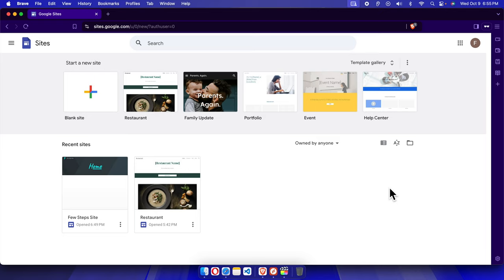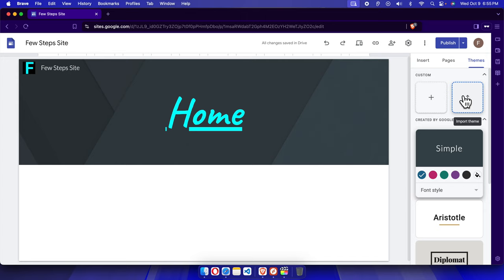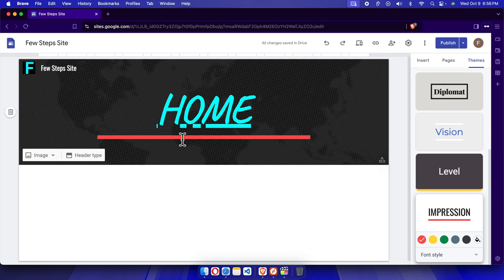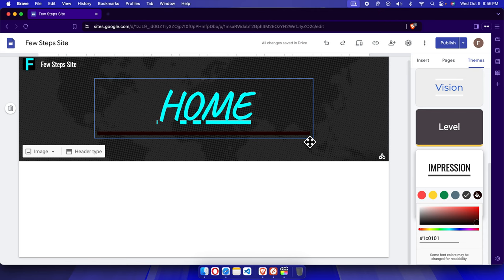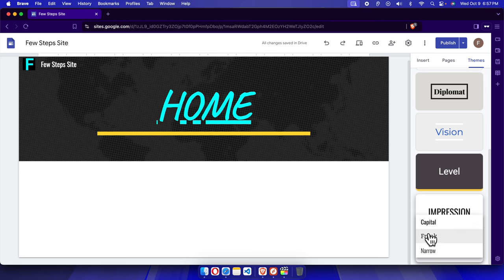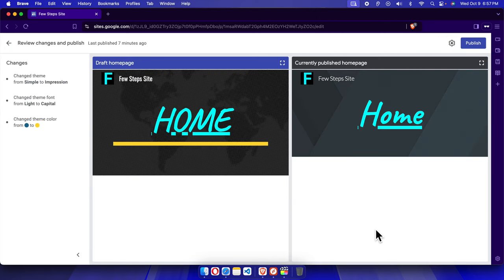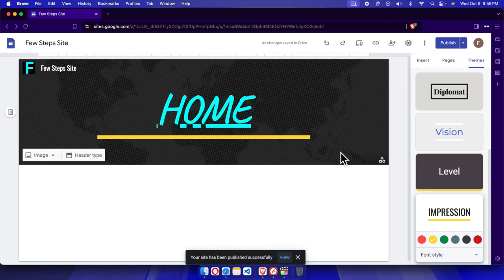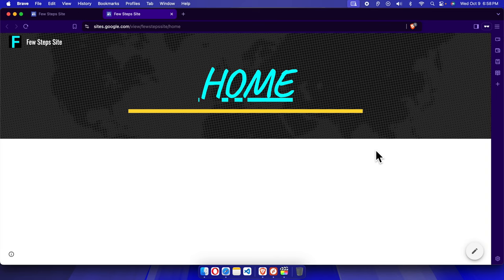How to Change or Choose a Theme for Your Google Sites Website: Customize Color, Font, and Layout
Want to give your Google Sites website a fresh, professional look? This step-by-step guide will walk you through how to change or choose a theme that perfectly suits your needs. Learn how to customize your site's color scheme, font style, and layout to match your brand or personal style. Whether you're a beginner or looking to fine-tune your Google Sites design, this tutorial will help you achieve a custom, polished look that makes your site stand out!

How to Change or Choose a Theme for Your Google Sites Website
How to Customize Color, Font, and Layout on Google Sites: Step-by-Step
How to Choose the Perfect Theme for Your Google Sites Website
How to Change Your Google Sites Theme for a Custom Look
How to Customize Your Google Sites Theme: Change Color, Font, and Layout
Step-by-Step Guide on How to Change or Choose a Theme for Google Sites
Learn How to Customize the Theme on Your Google Sites Website Easily
How to Change Your Theme, Colors, and Fonts on Google Sites
How to Choose and Customize a Google Sites Theme for Better Design
Change Your Google Sites Theme: Customize Color, Font, and Layout
Google Sites Tutorial: How to Change or Choose a Theme
Step-by-Step Guide: How to Customize Your Google Sites Theme
How to Easily Change or Choose a Theme for Google Sites Website
Choose and Customize a Google Sites Theme: Color, Font, and Layout
How to Change Your Google Sites Theme and Customize It to Your Style